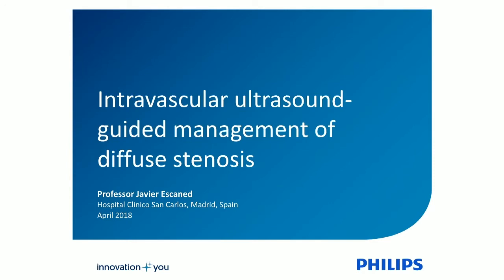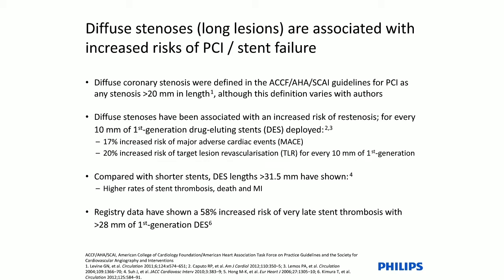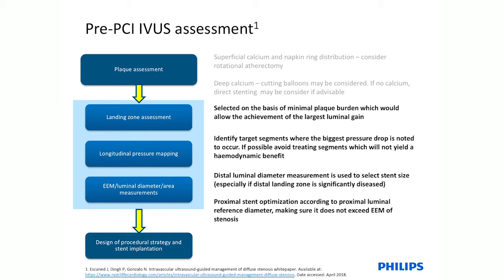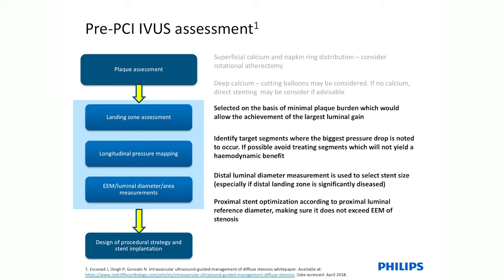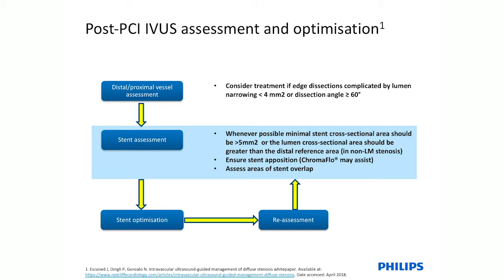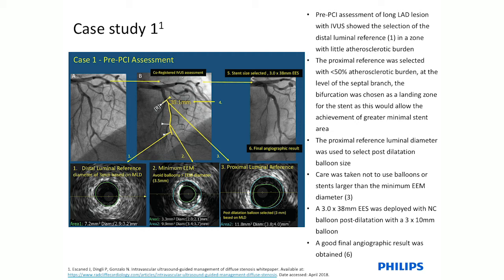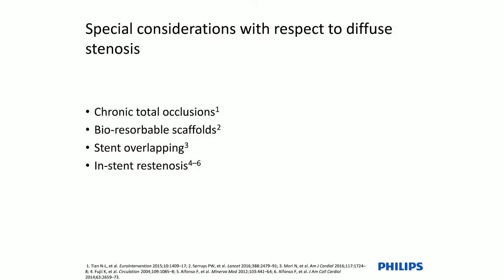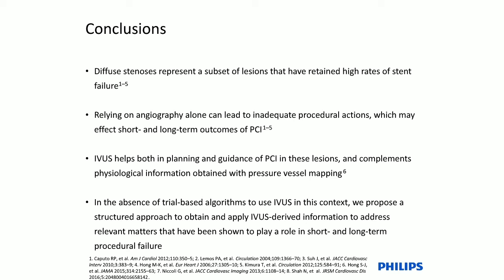RC Webinars: Intravascular ultrasound guided management of diffuse stenosis